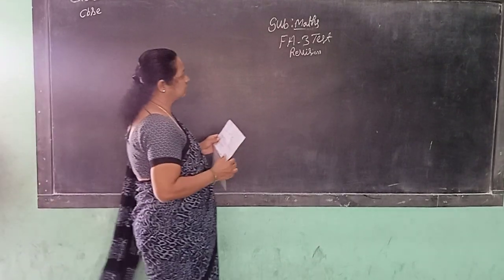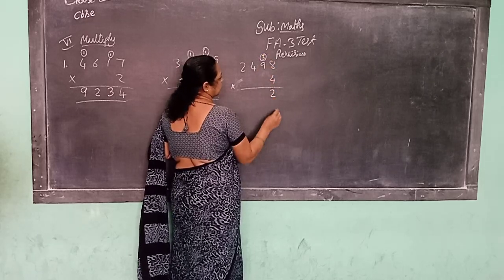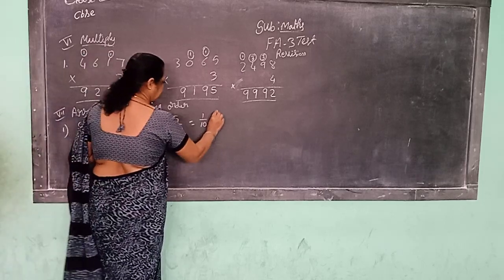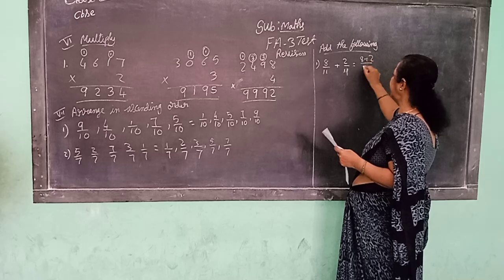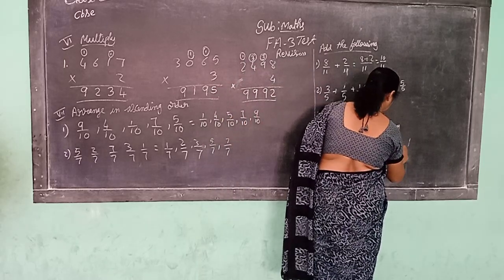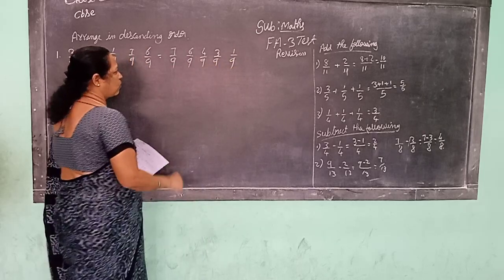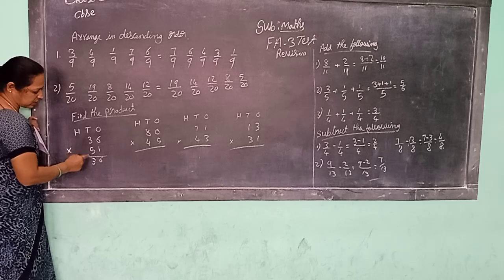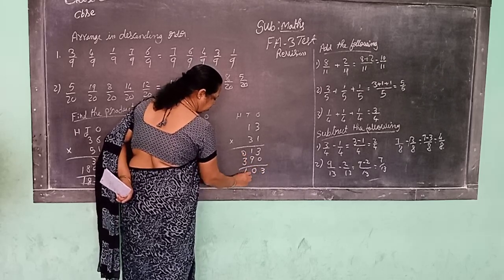3rd cbse maths 11 1